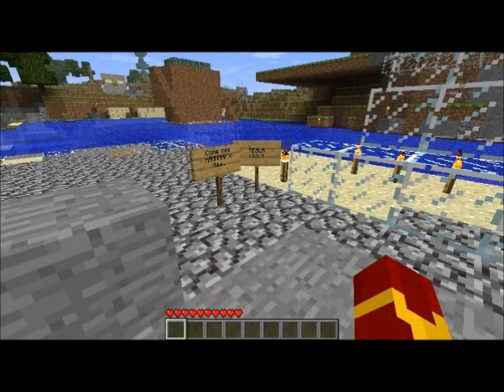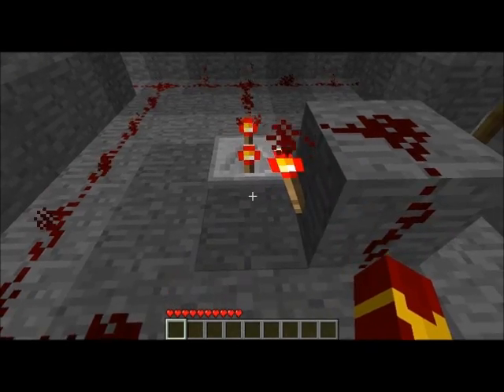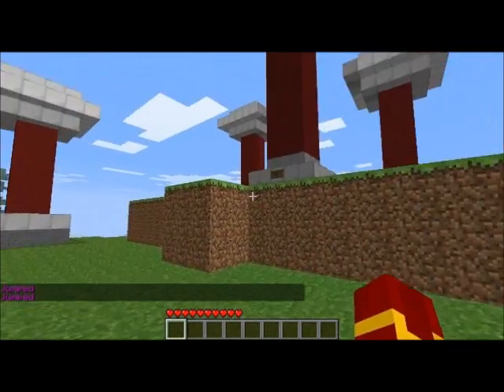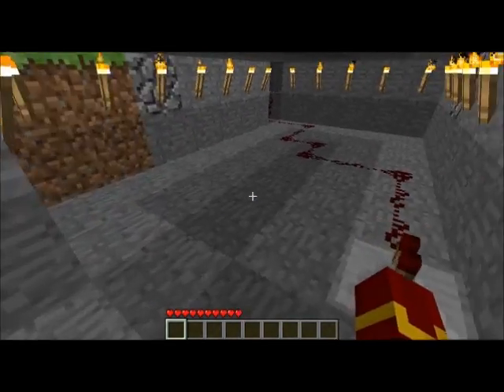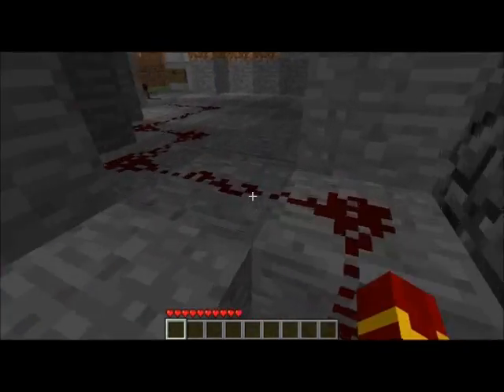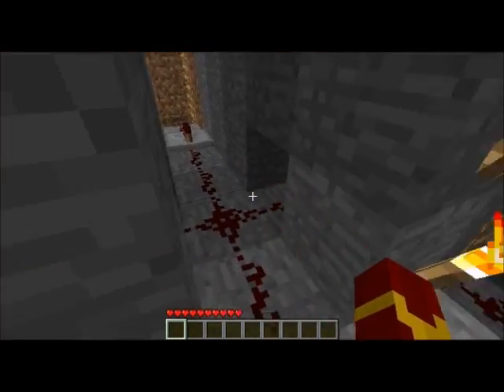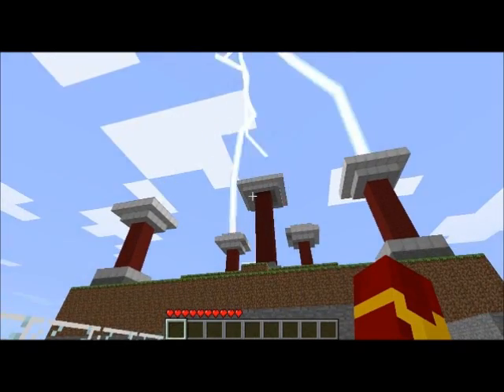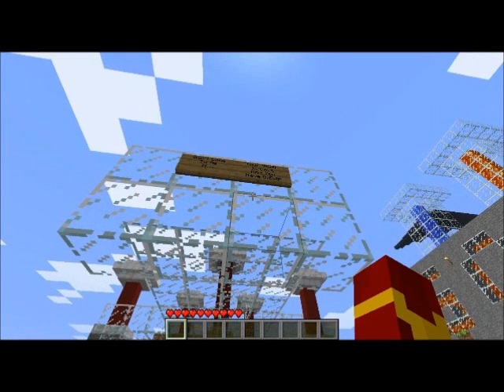Hammmax's Adventures: The Tesla Coils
The first of Hammmax's adventures, the Tesla coils! Hammmax shows off his Tesla coils and shows how he made them.